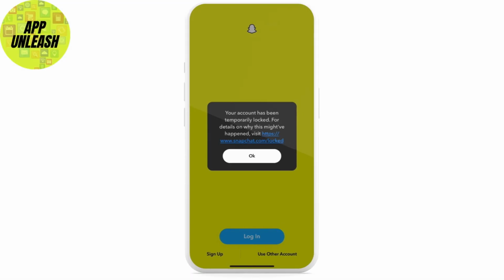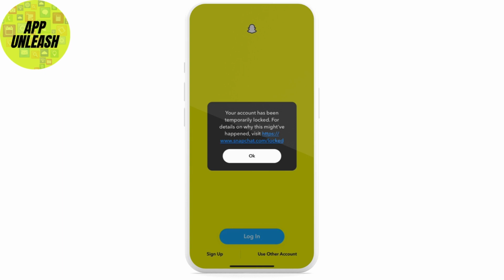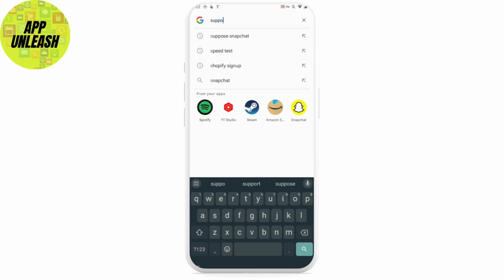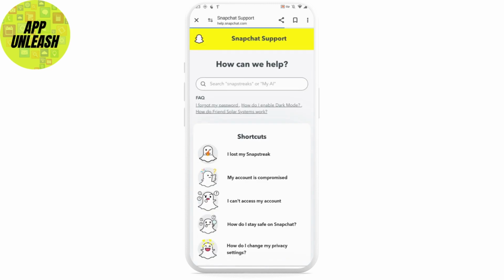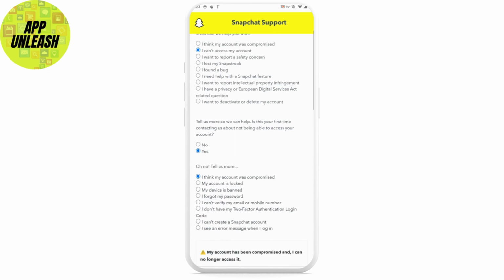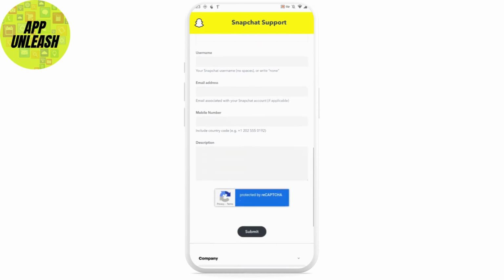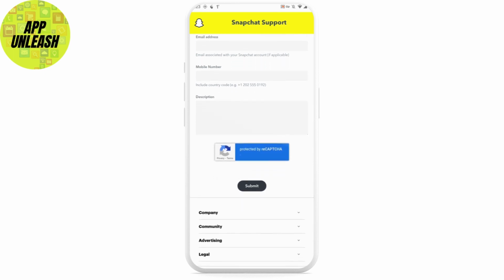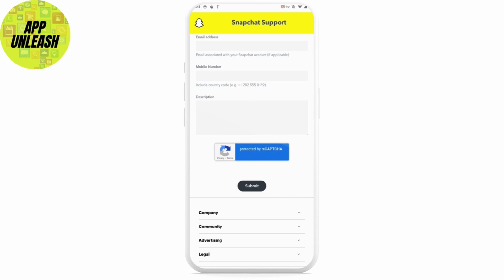Fix !! Your Account Has Been LOCKED For Violating Community Guidelines on Snapchat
Snap Out of Snap Jail! Fixing a Locked Snapchat Account with App Unleash (2024 Guide)
Uh oh! Scrolled into a scary "Account Locked" message? Don't panic, snappers! This App Unleash guide tackles the dreaded Snapchat account lock due to Community Guidelines violations, helping you unlock your account and get back to ghosting ghosts (responsibly, of course).  Ditch the frustration and prepare to navigate the world of Snaps with a clean record!